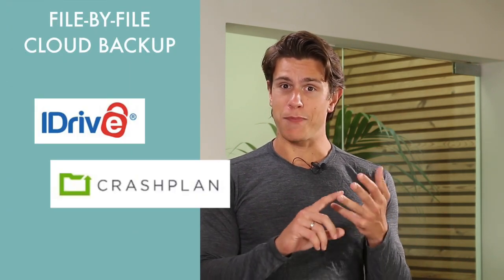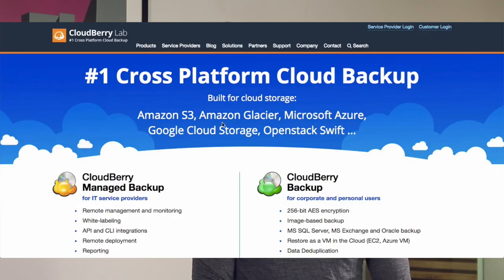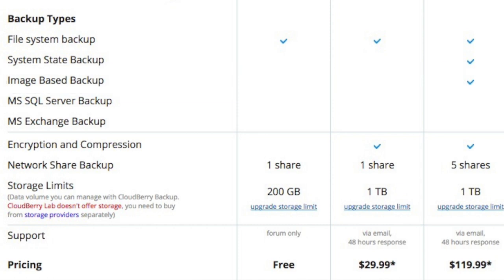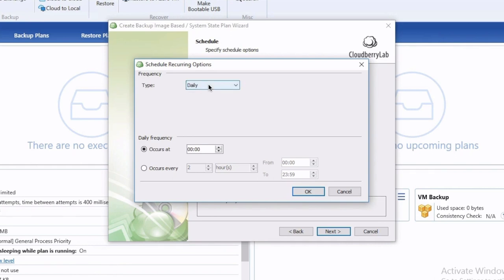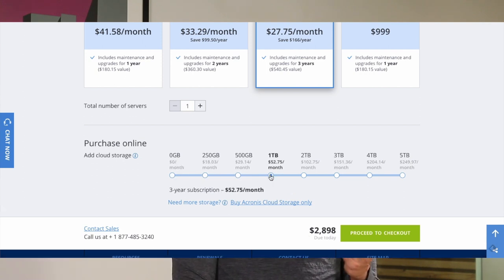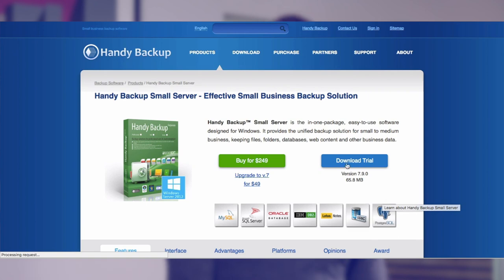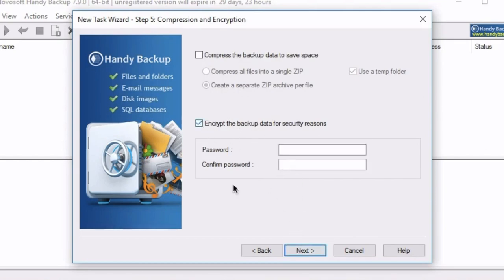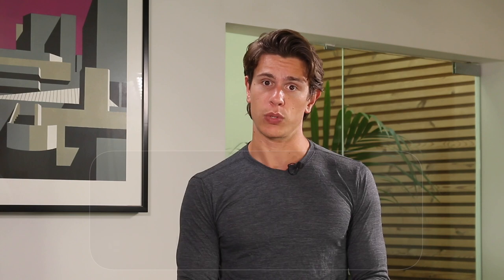Top 3 Best Disk Image Backup Software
### Table of contents ###
0:15 File-by-file backup
0:36 Image-based backup software
2:12 Features to consider
3:07 CloudBerry Lab
3:59 Price
5:09 Setting up the backup
5:48 Security
7:07 Acronis Backup 12
7:46 Price
8:26 Setting up the backup
9:08 Security
10:11 Handy Backup
11:10 Price
11:43 Setting up the backup
12:42 Security
13:23 Conclusion